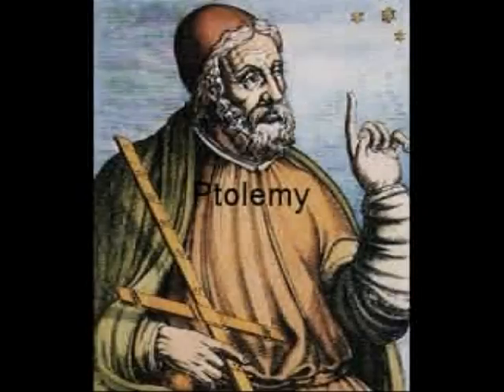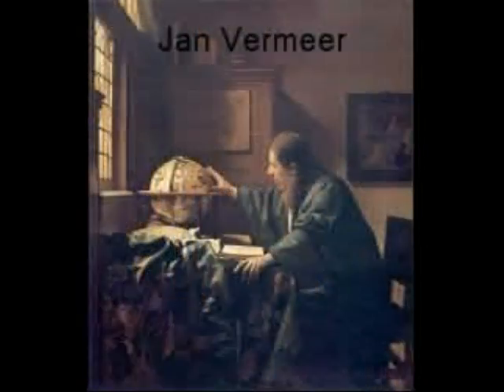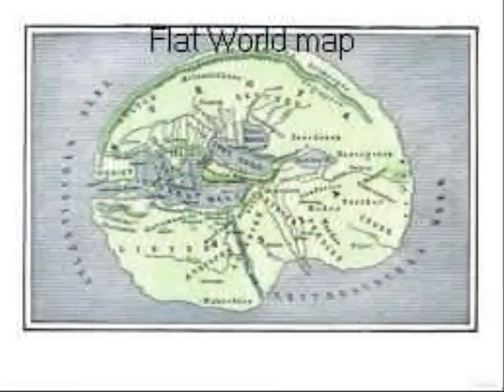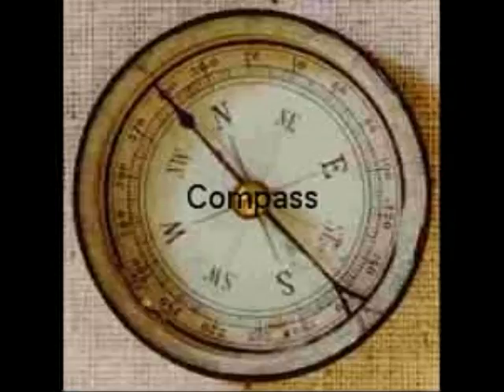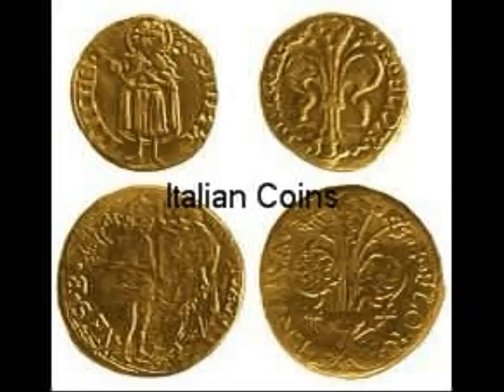Pd 6 Ch. 16 section 2